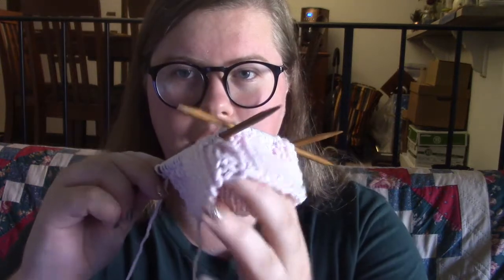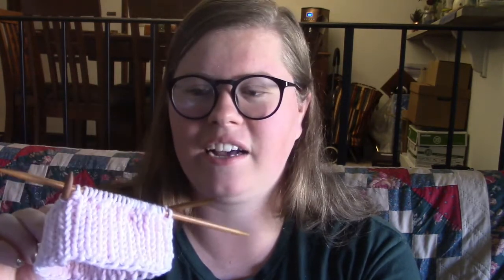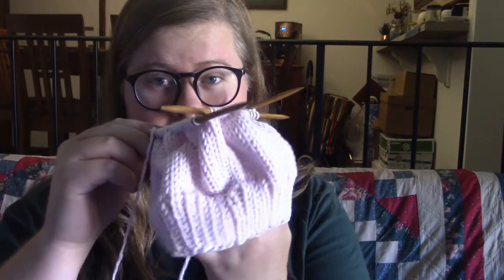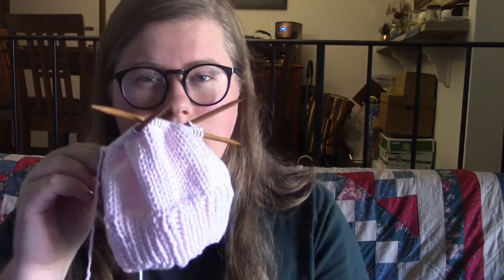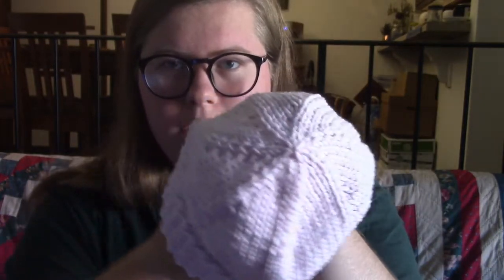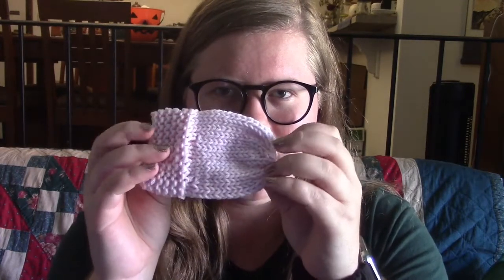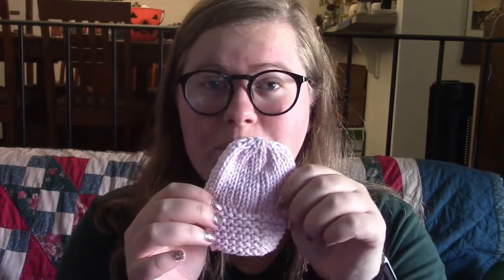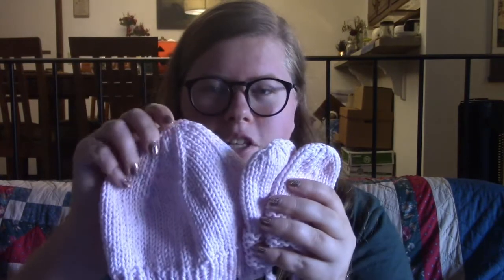Knit with Me! Baby Hat and Mittens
Hat Pattern

Mittens Pattern